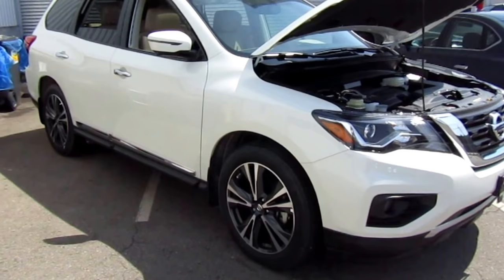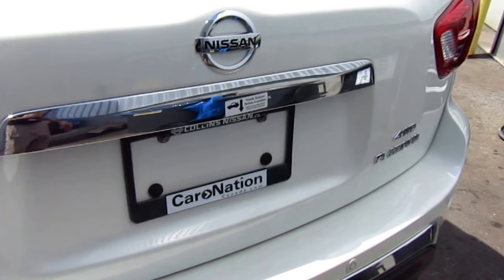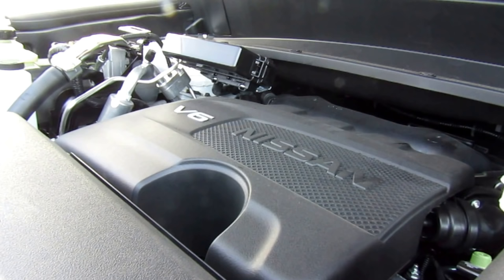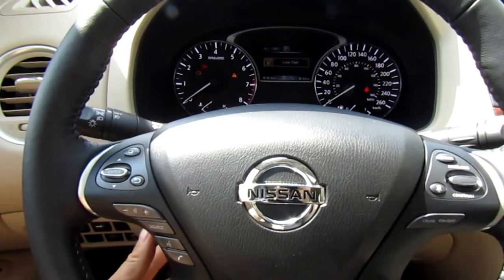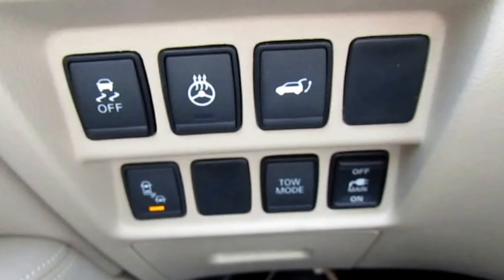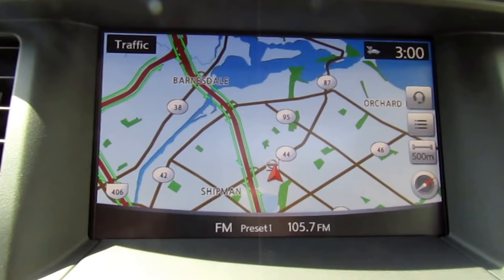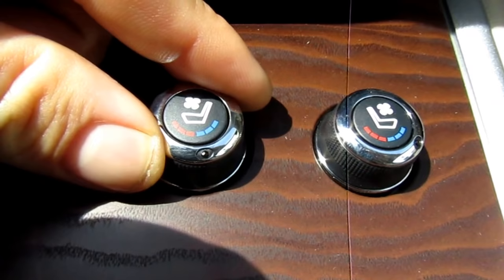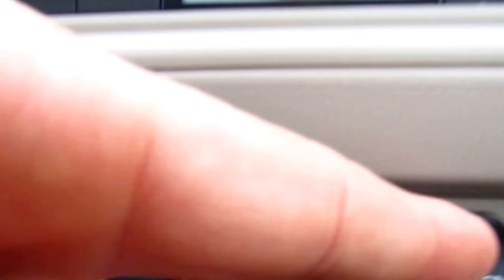2018 Nissan Pathfinder Platinum 4x4 In Depth Walk Around Review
Today Christopher Unlocks the 2018 Nissan Pathfinder Platinum.  An IIHF Top Saftey pick, loaded with cargo, passengers, and the trailer on the available hitch, this legendary SUV will get you
all where you're going, and do it more efficiently than the competition .

Fuel Economy 9.2 Highway 12.4 City
MSRP - $48,998 Starting at*

 • 20" Aluminum-alloy wheels
• Dual 8" Headrest DVD Family Entertainment System
 • Climate-controlled front seats •
 Forward Emergency
3.5-litre DOHC 24-valve V6 engine
Continuously Variable Valve Timing Control System (CVTCS) on intake valves
Variable induction system
Nissan Direct Ignition system with iridium-tipped spark plugs
 Electronic drive-by-wire throttle
 DRIVETRAIN All-Mode 4x4-i intuitive 4WD system
 Hill start assist Hill descent control
 BRAKES 4-wheel vented disc brakes Anti-lock Braking System (ABS)
Brake Assist
SUSPENSION/STEERING Independent strut front suspension
Independent multi-link rear suspension
Dual Flow Path shock absorbers
Front and rear stabilizer bars
Electronic hydraulic power-assisted speed-sensitive steering
 20" x 7.5" aluminum-alloy wheels
 P235/55R20 all-season tires
Advanced Drive-Assis Display
NissanConnectSM with Navigation and Mobile Apps, including 203 mm (8") touch-screen colour display with voice recognition SiriusXM Traffic
Around View Monitor with Moving Object Detection
Push Button Ignition Nissan Intelligent Key
Motion Activated Power liftgate with position memory
Remote Engine Start System
 Tri-Zone Automatic Temperature Control (ATC)
In-cabin microfilter
 Power door locks with auto-locking feature
Power windows with front one-touch auto-up/down
 Cruise control with steering wheel-mounted controls
 Variable speed-sensitive intermittent flat-blade windshield wipers
 Rear window intermittent wiper Auto-dimming rearview mirror
Rearview mirror-integrated digital compass Navigation System-integrated digital compass
Welcome lighting
Four 12-volt DC power outlets
120-volt AC power outlet
Sun visors with vanity mirrors and extension
Sun visors with illuminated vanity mirrors and extension
Power tilt/telescopic steering column
Front seatback map pockets
 Overhead sunglasses holder
Eight cup holders and six bottle holders
Cargo area tie-downs (eight)
 Cargo area under-floor storage Intelligent Cruise Control
 SEATING/APPOINTMENTS 8-way power adjustable driver’s seat with power lumbar
 Driver’s seat and outside mirrors position memory
Steering-wheel position memory 4-way power adjustable front-passenger’s seat EZ Fle Seating System with 2d-row 60/40 split fold-flat bench seat featuring LATCH AND GLIDe and 3rd-row 50/50 split fold-flat reclining bench seat